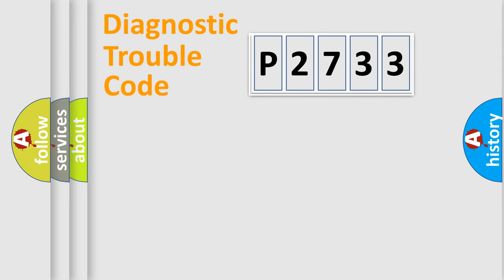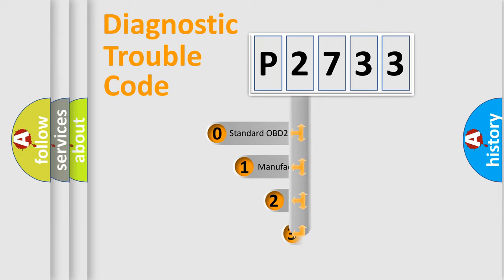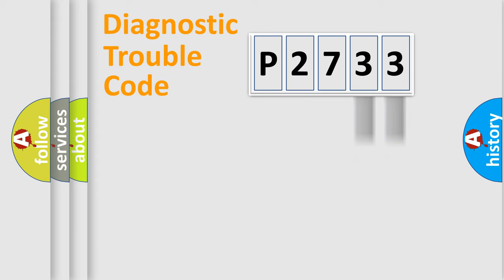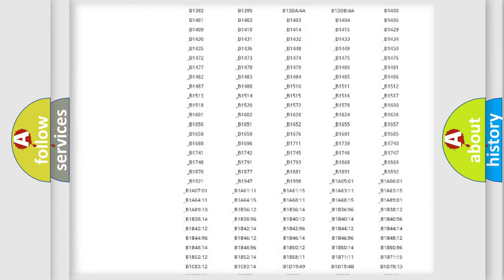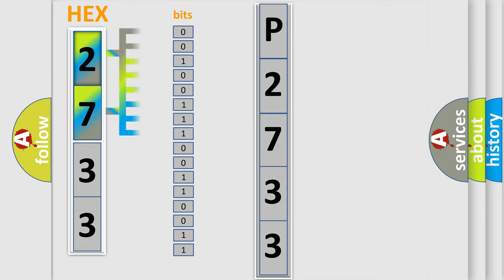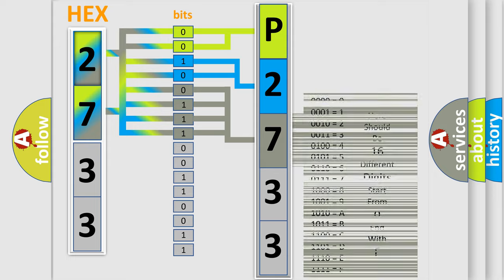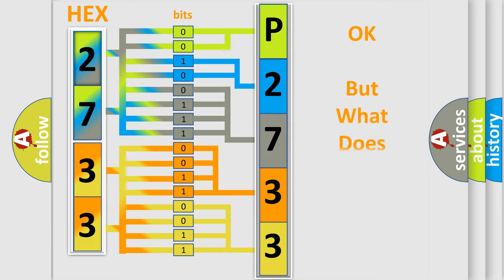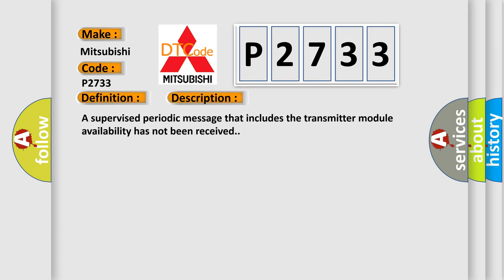DTC Mitsubishi P2733 Short Explanation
Contents:
0:21 Basic DTC analysis according to OBD2 protocol standard.
1:48 Insight into programming
2:58 A diagnostically understandable description of the Diagnostic Trouble Code
3:05 Basic error definition

Make:
Mitsubishi
Code:
P2733
Definition:
Lost Communication With TCM
Cause: